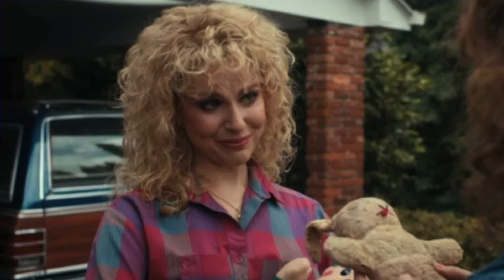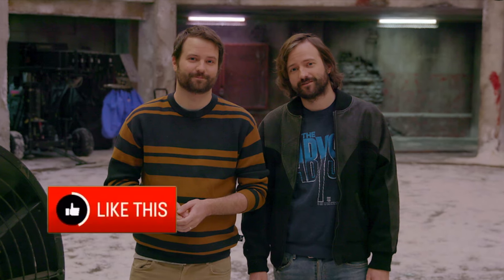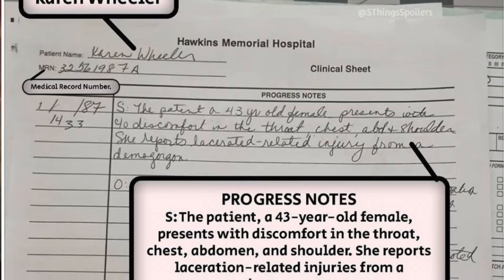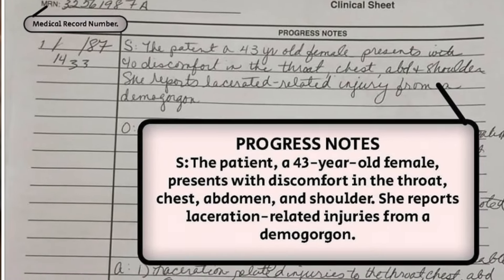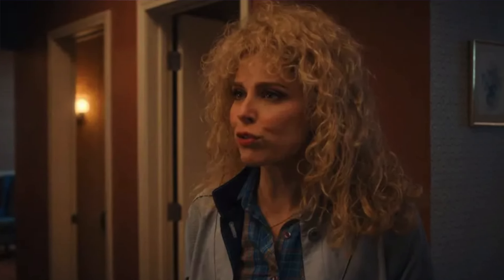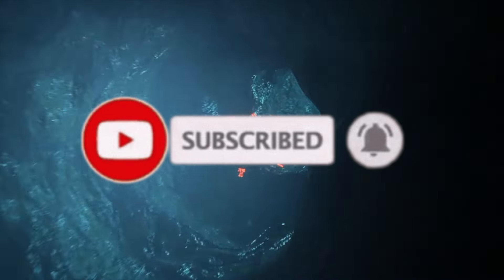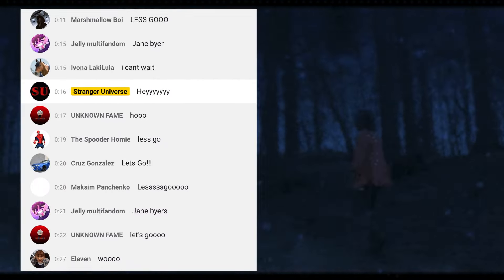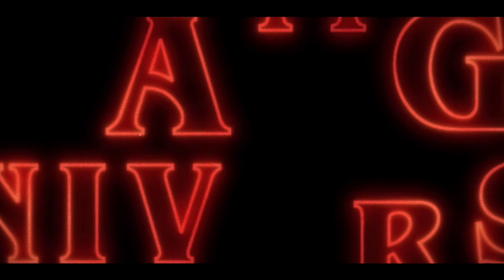Stranger Things 5 - Hawkins Hospital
Mrs. Strange goes over very concerning plot details for Stranger Things 5 from the Hawkins Memorial Hospital production set.